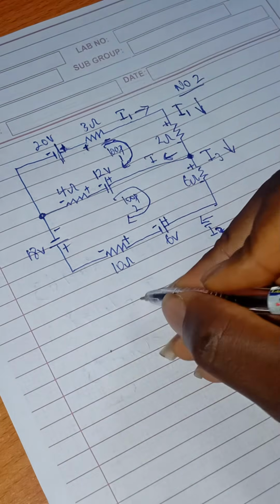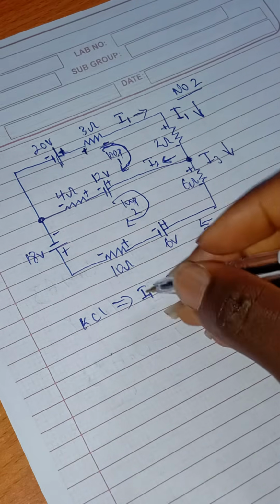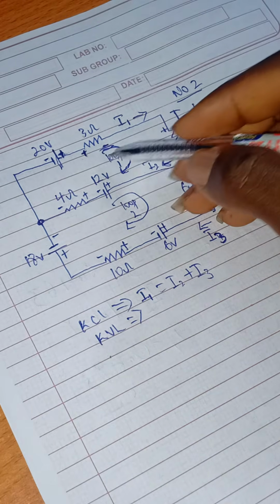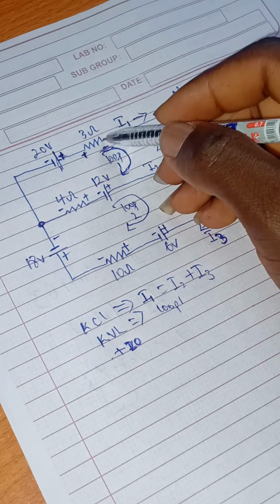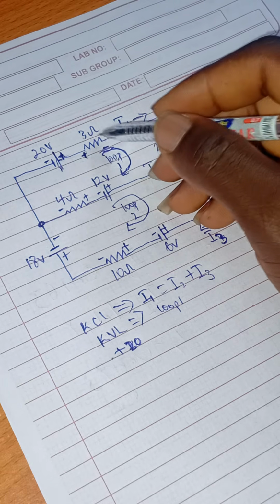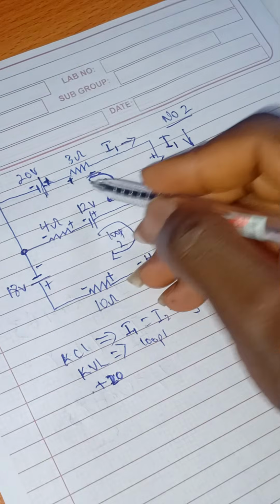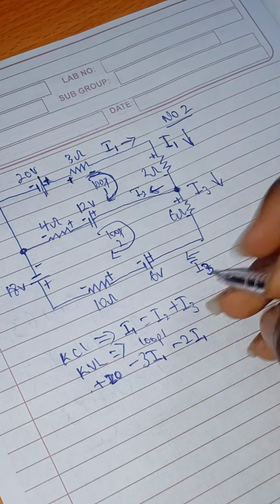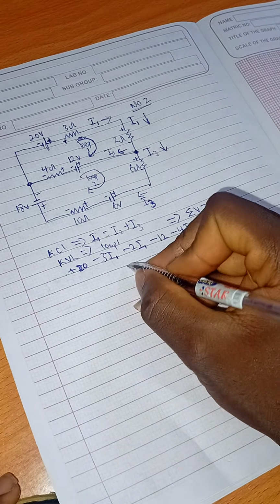Kirchhoff’s law and Electric Potential.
Understand Kirchhoff’s law furthermore, and Electric potential.✨️